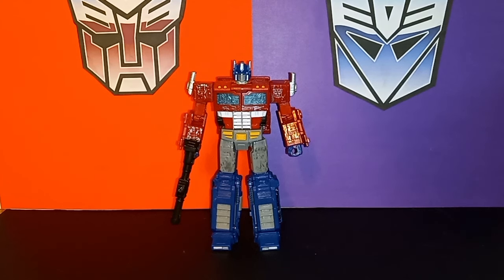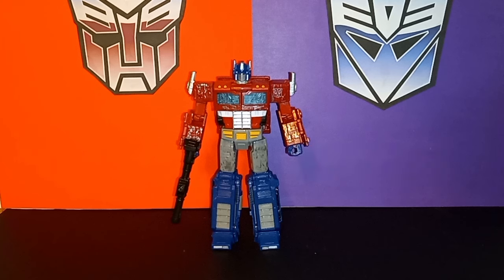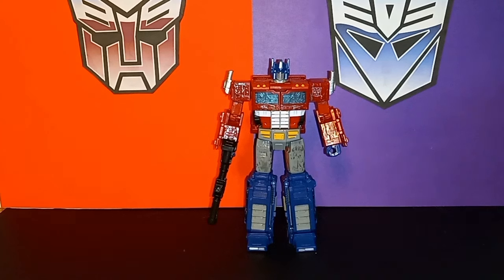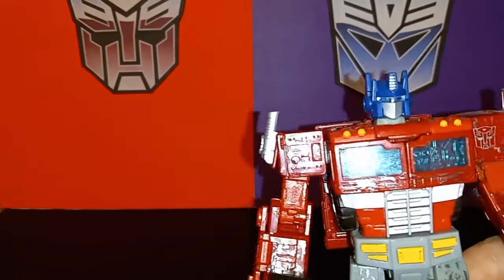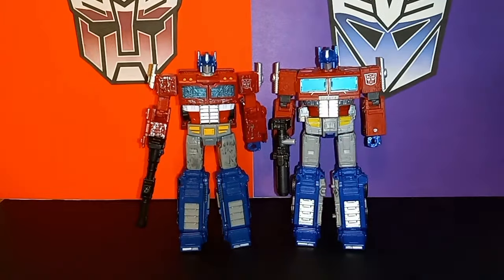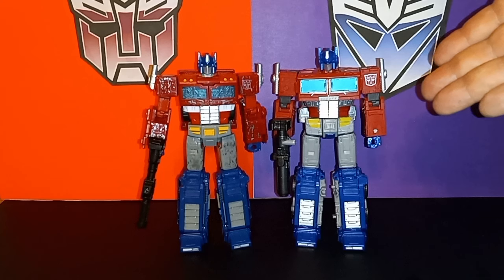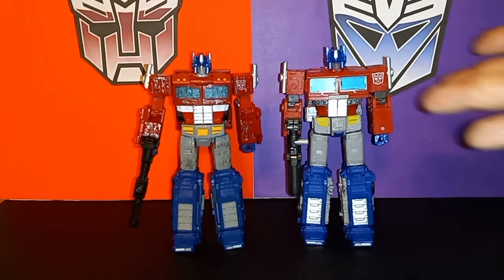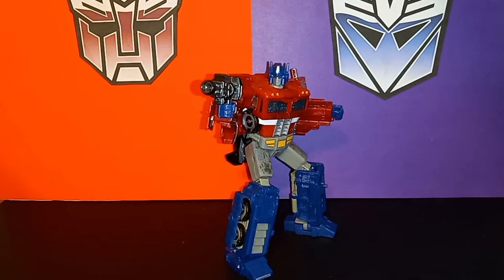THE TRANSFORMERS SIEGE OPTIMUS PRIME TOY IS UNDERAPPRECIATED(40 YEARS OF PRIME EP 7)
The video's title says it all.